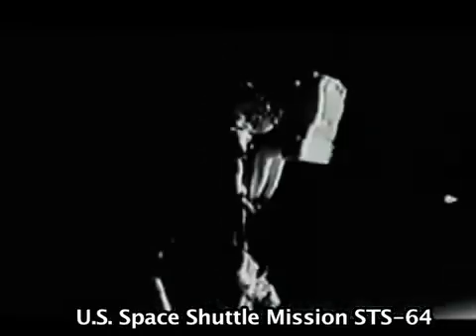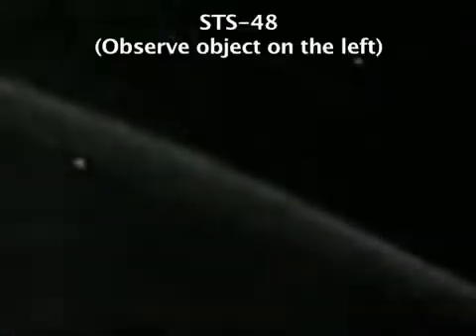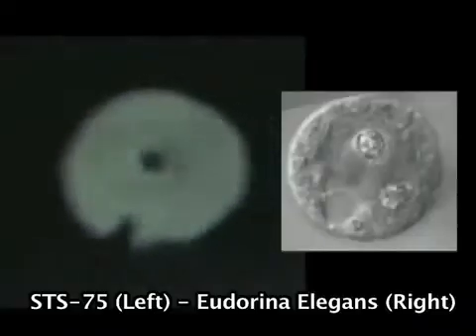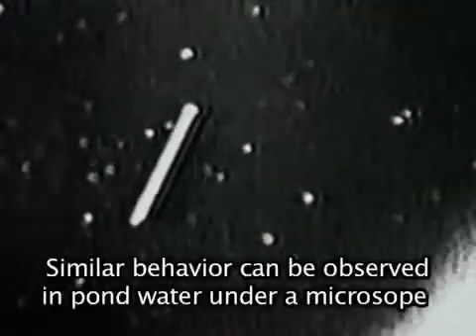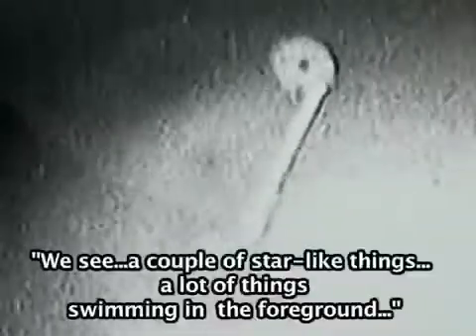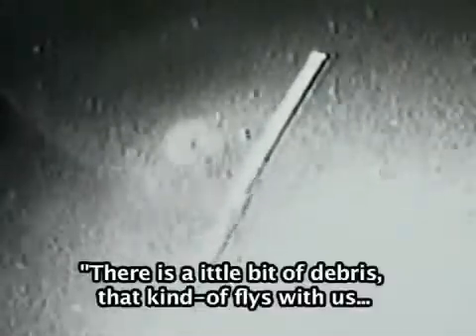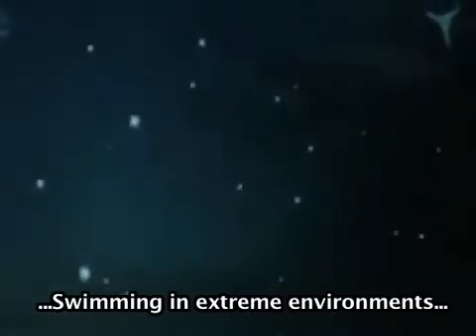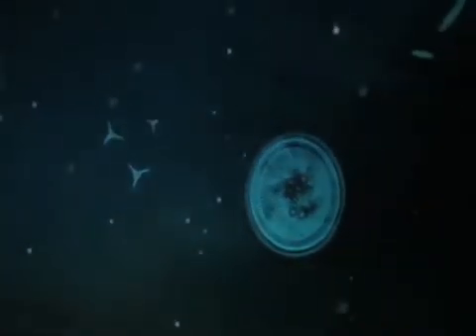Vida extraterrestre en el espacio: EBE,s. Extremófilos extraterrestres.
¿Formas de vida biológica confundida con OVNIs? Aquí hay evidencia de NASA. La vida (extremófilos) puede sobrevivir en casi cualquier entorno; ¿Por qué no el espacio exterior? Este vídeo de NASA muestra lo que comúnmente se llama "ovni", así como "basura espacial". Sin embargo, parte de esta "basura" muestra comportamientos intencionados y morfología física que a menudo es idéntica a las formas de vida simples en la Tierra. En este vídeo, se hacen comparaciones entre estos "OVNI" y formas de vida simples y la evidencia indica que algunos OVNI y la basura "espacial" parecen estar vivas.

Para saber más sobre lo expuesto no te pierdas nuestro libro "OVNIS Por fina una respuesta":